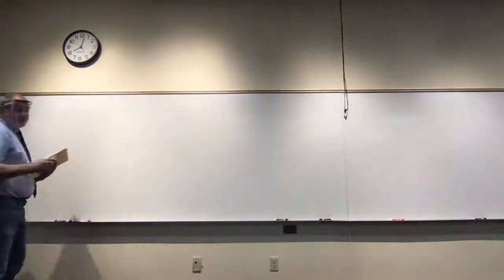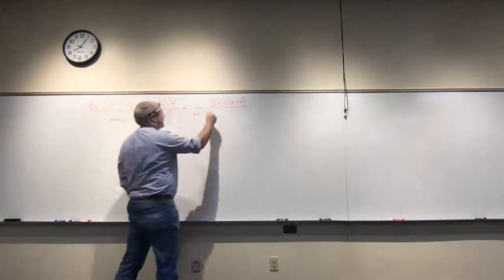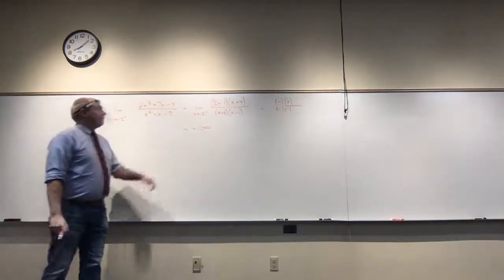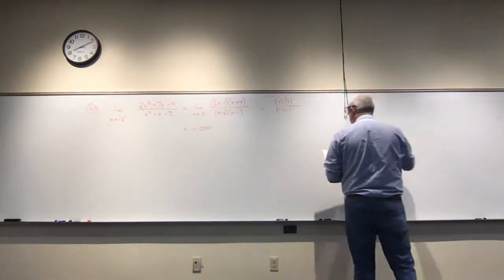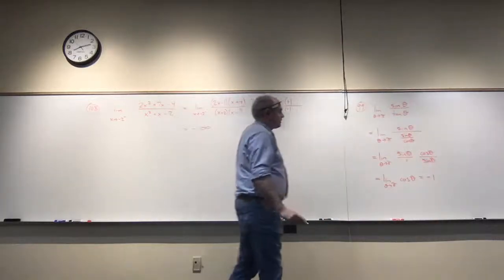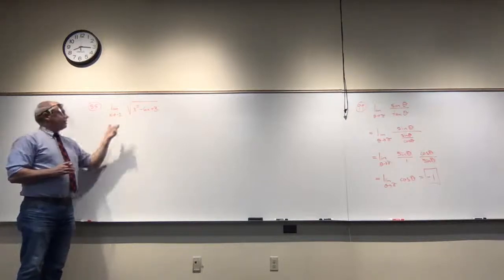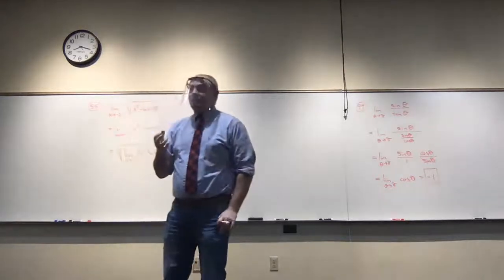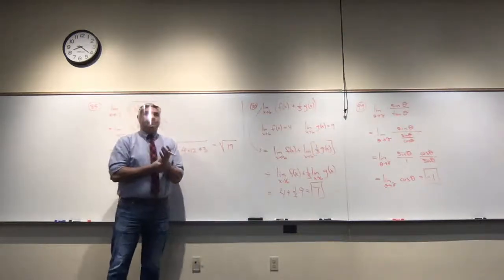Calculus 1/27/2021 Limits Continued